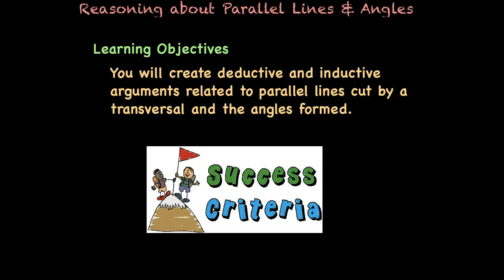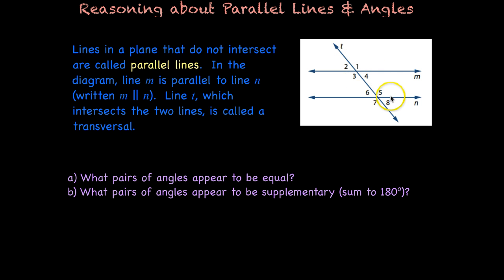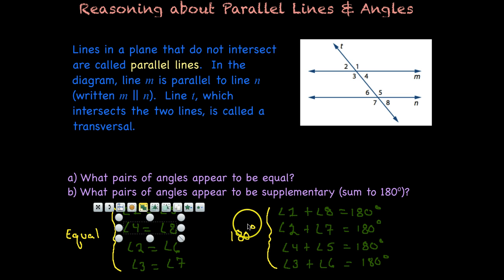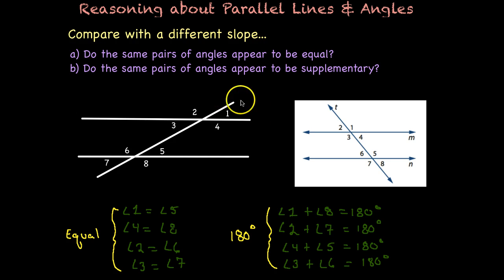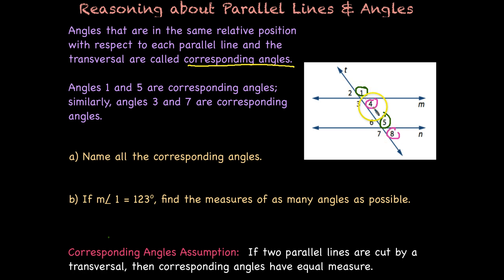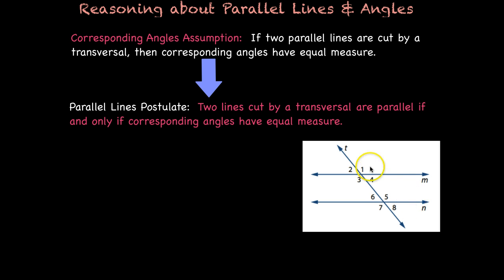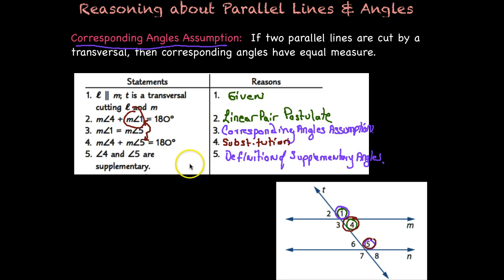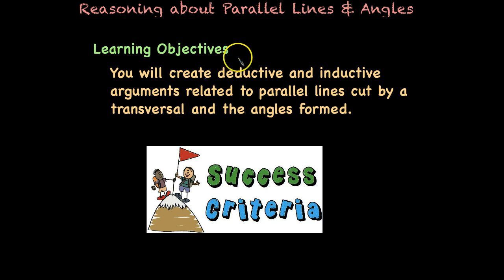Reasoning about Parallel Lines & Angles